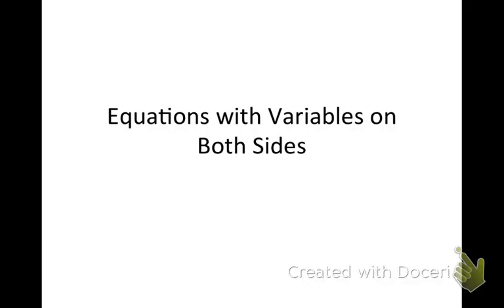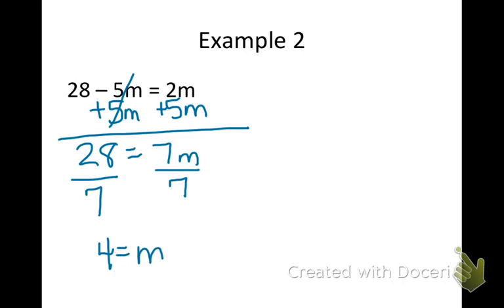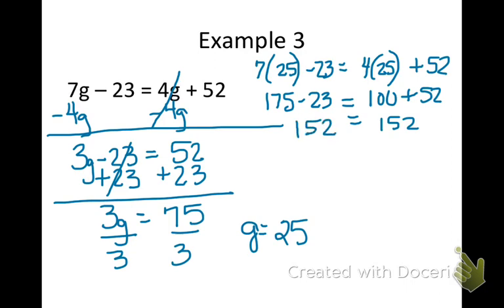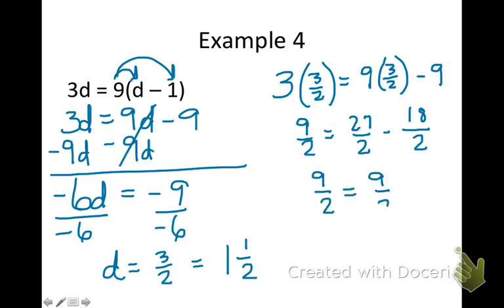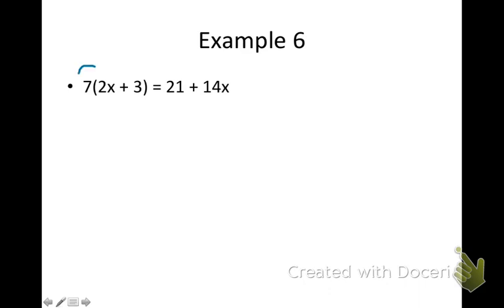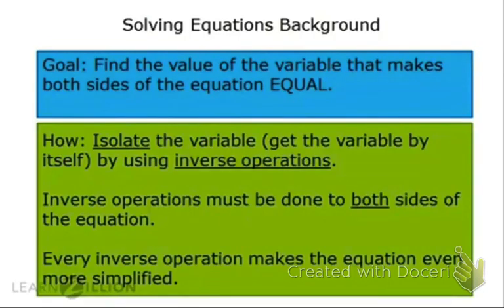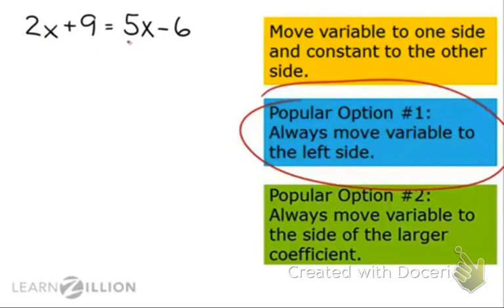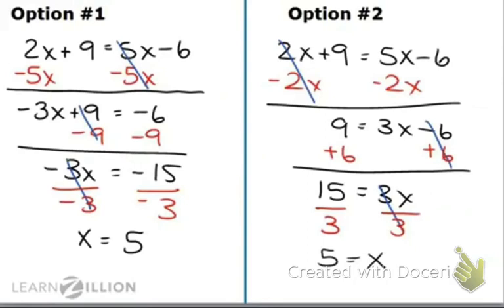Variables on both sides